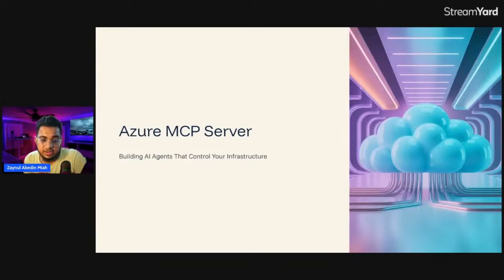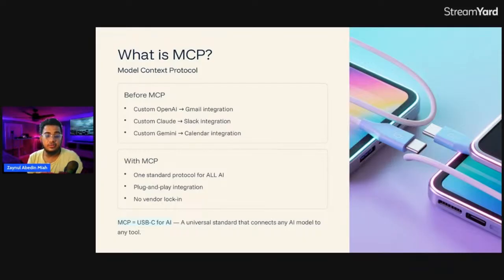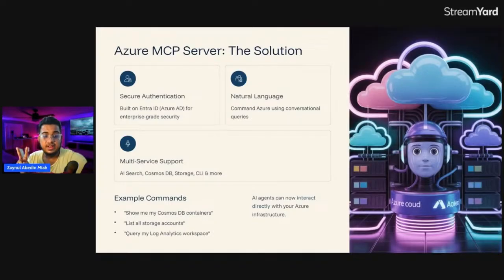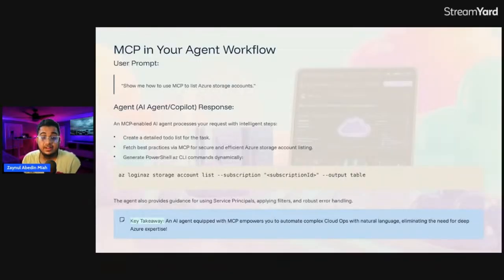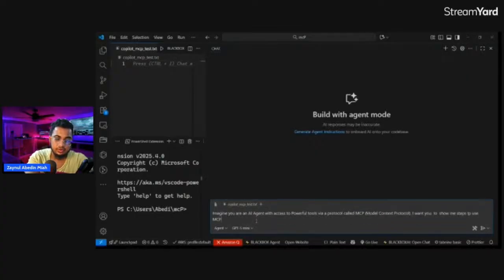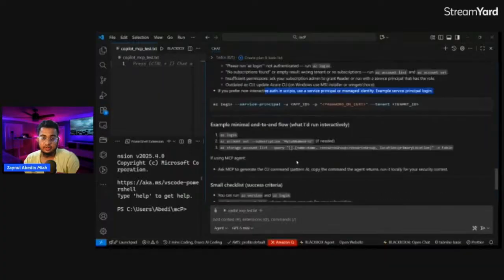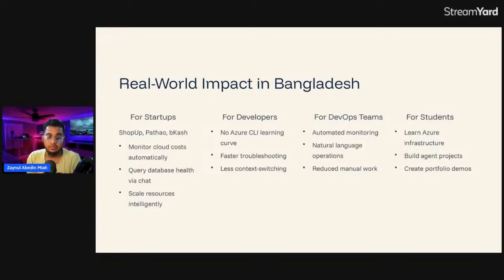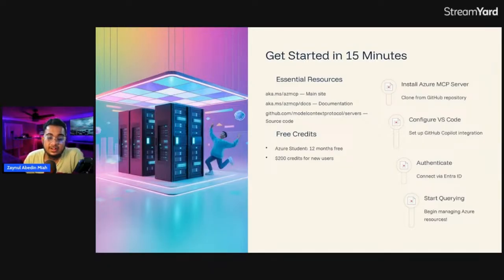Season of AI - MCP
AZURE MCP SERVER: THE FUTURE OF AI AGENTS

Discover how Model Context Protocol (MCP) is revolutionizing
how AI agents interact with Azure resources. Watch a LIVE DEMO
where we use GitHub Copilot to generate production-ready Azure
CLI commands in seconds.

⏰ TIMESTAMPS:
 - Welcome & MCP Introduction
 - The Problem (AI Knowledge Cutoff)
 - What is MCP? (USB-C for AI Explained)
 -  MCP Server Architecture
 - Live Demo Preview
- Real-World Use Cases for Bangladesh
 - How to Get Started (Free Credits)
 - Key Takeaways
 - Closing

WHAT YOU'LL LEARN:

✅ Model Context Protocol (MCP) fundamentals
✅ How AI agents understand and execute commands
✅ Connecting to Azure services via natural language
✅ Best practices for production agents
✅ Free resources to build your own agents
✅ Real examples from Bengali startups

🎙️ SPEAKER:
Zaynul Abedin Miah
- Microsoft Gold Student Ambassador
- The AI/ML Community Ci-Organizer
- Azure Tech Group Bangladesh Co-Organizer

💡 KEY CONCEPTS COVERED:

• MCP as "USB-C for AI" (standardized protocol)
• Agent components (memory, planning, tools, goals)
• Azure MCP Server capabilities
• CLI command generation with security best practices
• Error handling and troubleshooting
• Integration with GitHub Copilot
• PowerShell automation examples

🎯 WHO SHOULD WATCH:

✨ Cloud architects & DevOps engineers
✨ Full-stack & backend developers
✨ CS students & bootcamp graduates
✨ Startup founders & tech leads
✨ Anyone curious about AI agents
✨ Bangladeshi tech community

❓ QUESTIONS ANSWERED IN THIS VIDEO:

Q: What is Model Context Protocol?
Q: How do AI agents connect to Azure?
Q: Can I use GitHub Copilot for cloud operations?
Q: Is this free? Do I need paid subscriptions?
Q: How do I apply this to my startup?

📊 ENGAGEMENT CALL-TO-ACTIONS:

✅ COMMENT your biggest takeaway below

Discord Community: azaynul123

Always follow Azure best practices and security guidelines.